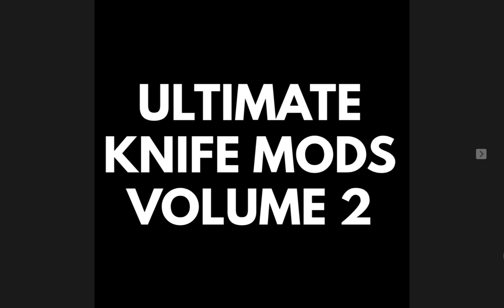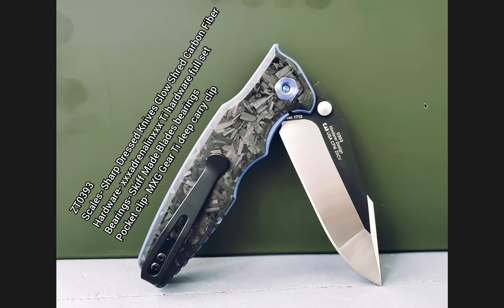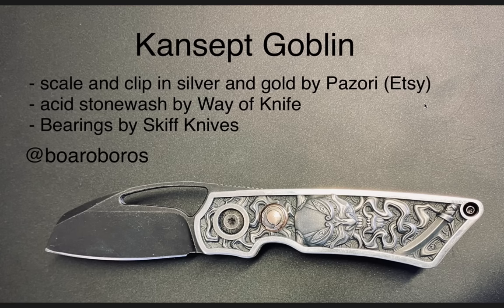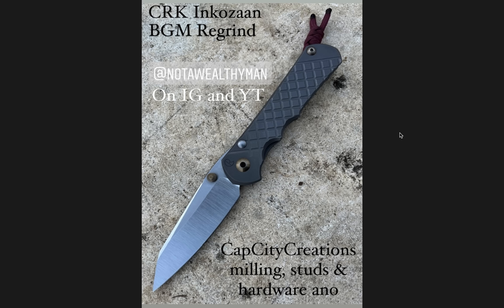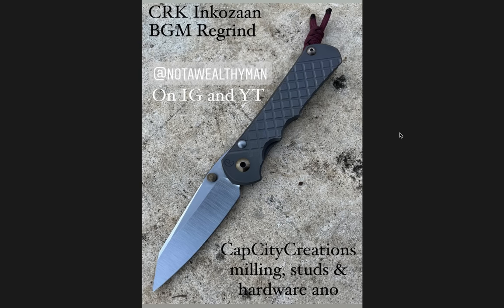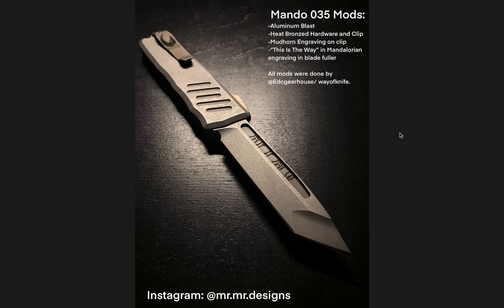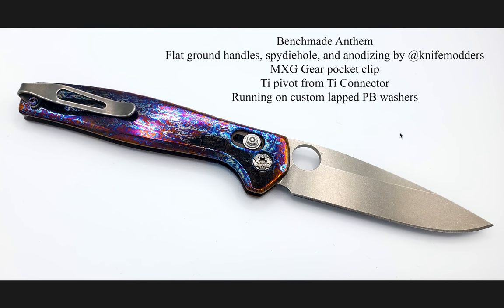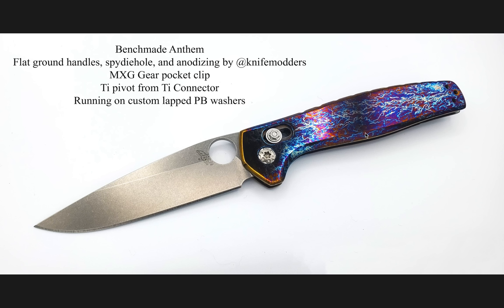ULTIMATE Knife Mods - Volume 2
5 MORE amazing viewer submitted knife mods!